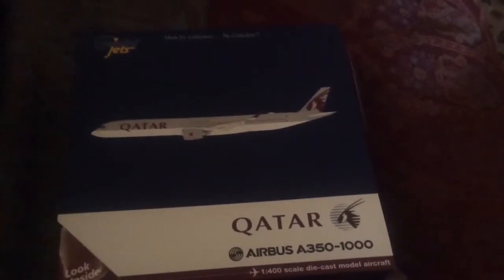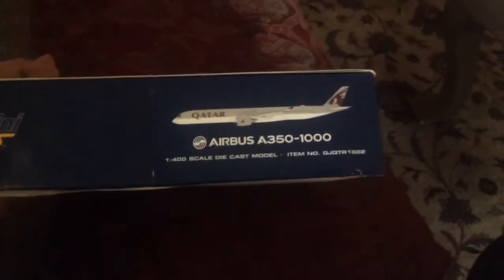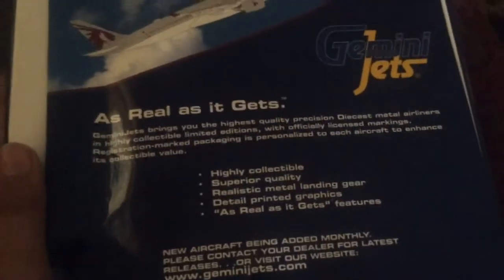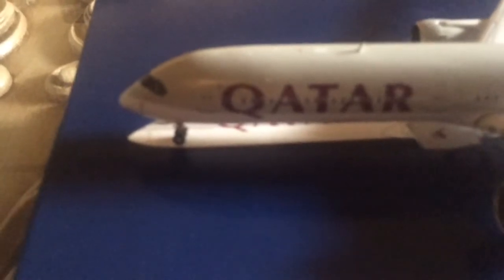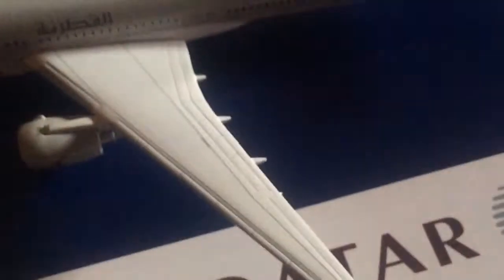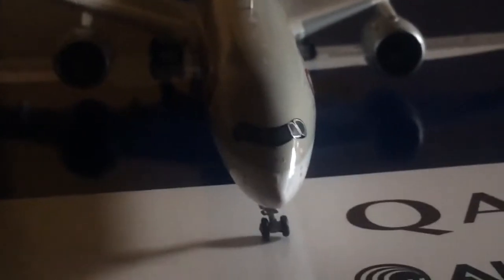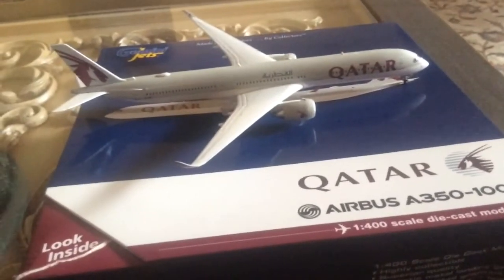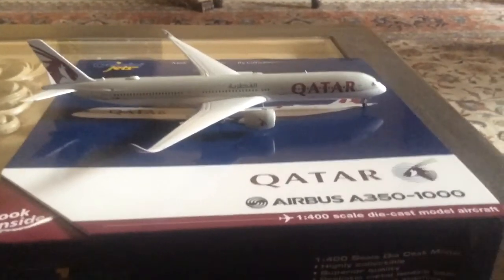Gemini Jets 1:400 Qatar A350 1000 Review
My first 1:400 model and it couldn’t have been better a really nice model maybe we see a 1:400 collection soon